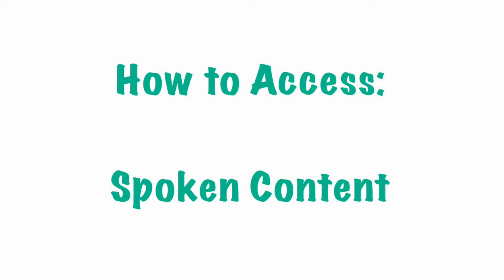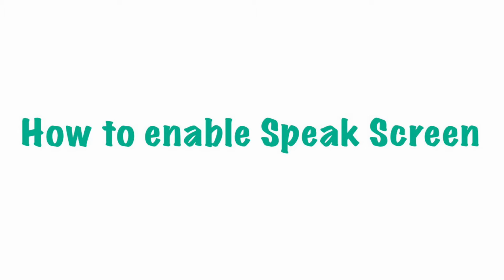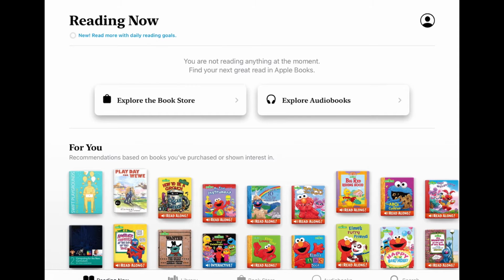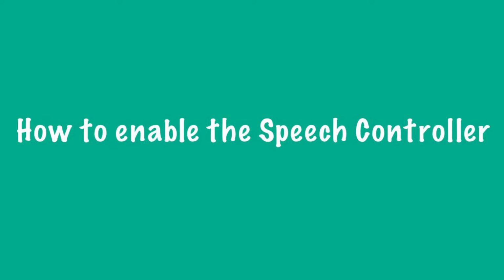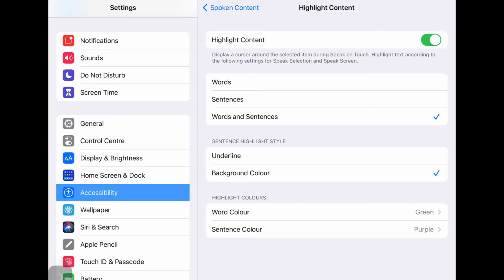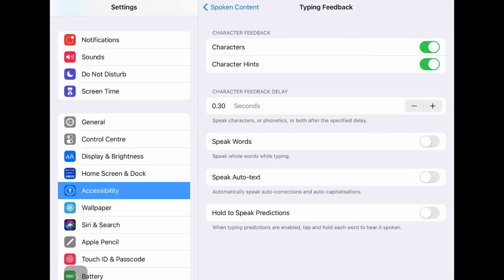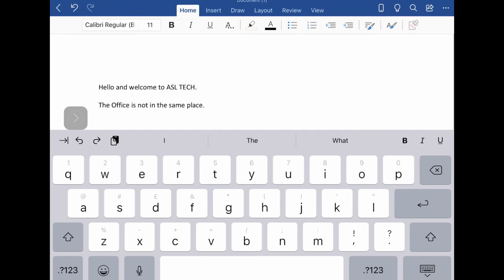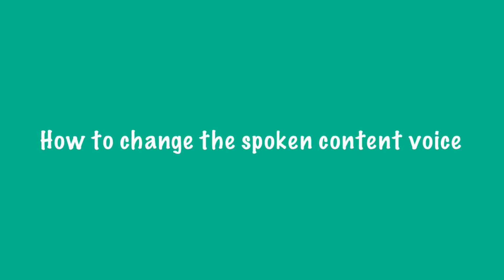ASL Tech-Glasgow: How to Access Spoken Content on iPad